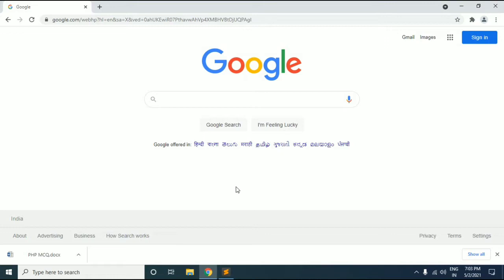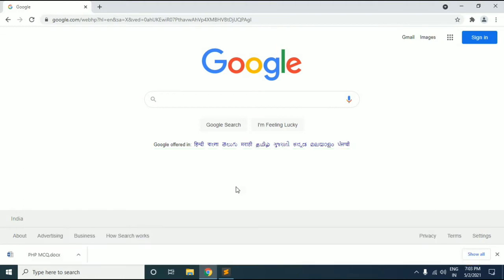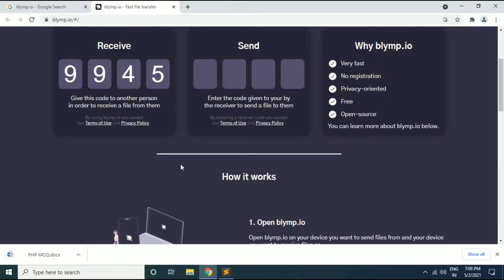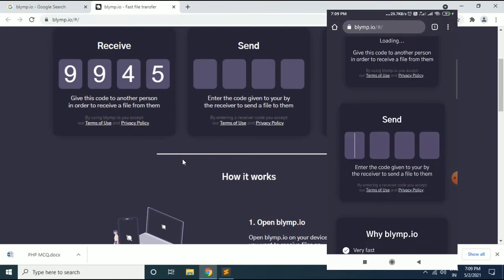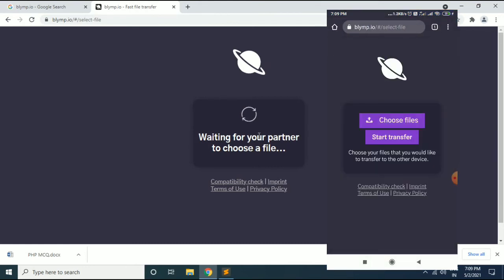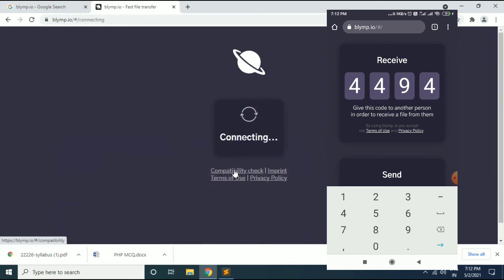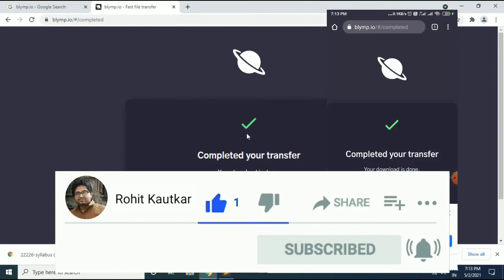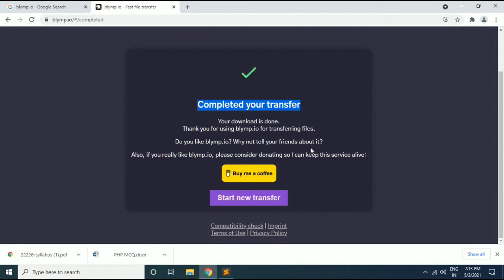Transfer Files Mobile To Computer Without Any App | Transfer files without USB, Without Wifi, No App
How To Transfer Files Mobile To Computer Without Any App | Transfer files without USB, Without Wifi/Bluetooth

To Transfer Files Computer to mobile Without Any App | Transfer files without USB, Without Wifi/Bluetooth

To Transfer Files Computer To Computer Without Any App | Transfer files without USB, Without Wifi/Bluetooth

Hello friends, in this video we are going to understand how to transfer files between any two devices without any app.

We can transfer files from mobile to computer or from computer to mobile without any app, any cable, any wifi or bluetooth connection.

Wireless Data Transfer Android to PC | Wifi Data Transfer

How To Transfer files from android to pc or pc to android without any app

How to Wirelessly Transfer Files from Android to PC without ...

indian file transfer app
transfer files without internet connection
transfer files from pc to android wirelessly
how to share apps without any app
how to transfer file from pc to mobile without wifi
how to transfer files from android to pc wireless without app
how to share apps without shareit
shareit alternative indian app
files
zapya
shareit
dropbox
google drive
microsoft onedrive

transfer files without any app android
transfer files without any app in laptop
How do I share files without an app?
How do I transfer files using anywhere?
How do I transfer files using WiFi Direct?
How do I transfer files from phone to phone?

How do I transfer files from my Android to my computer wirelessly?
How do I transfer files from my phone to my laptop wirelessly?
Can I transfer files from Android to PC?
How do I transfer photos from Android phone to Windows 10 wirelessly?
transfer file mobile to pc
transfer file without any usb cable
android to pc file transfer
send file from android to pc
how to transfer file from android to pc
how to transfer file file from mobile to laptop
how to transfer file from phone to laptop
android file transfer app
share files over wifi
transfer file from phone to pc
mobile to pc file transfer
wifi file transfer pc
transfer data from android to pc
mobile to pc data transfer
android app
mi drop
pc app
transfer files from pc to android phone without usb
transfer files
wifi file transfer
how to transfer files from android to pc wireless without internet
wifi file transfer for pc
wifi file transfer pc to pc
transfer files from android to pc bluetooth
file transfer software for pc to android
airdroid
shareit
zapya
smart switch

wifi file transfer
best file transfer app for android to pc